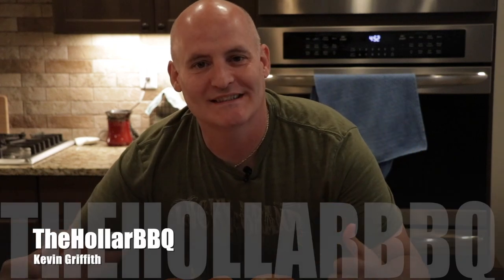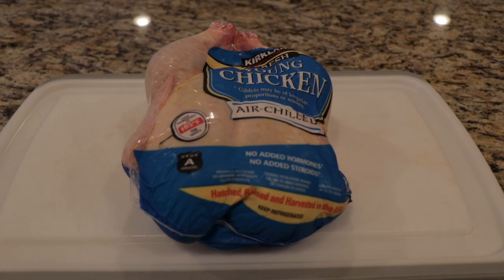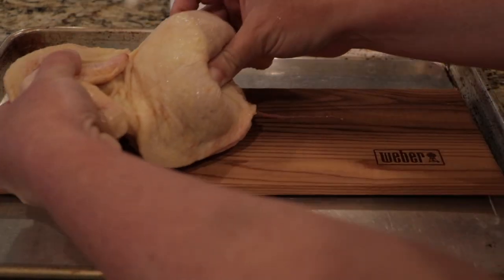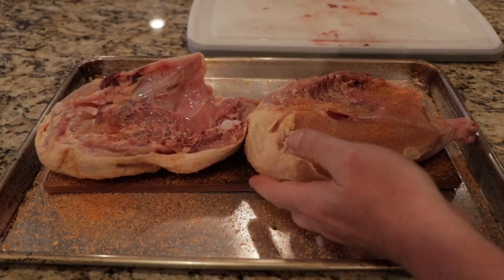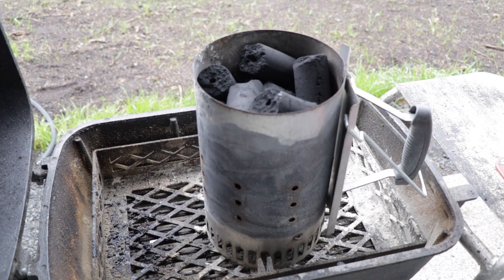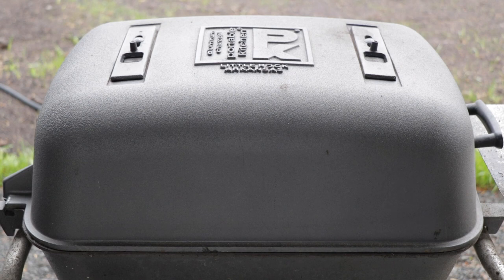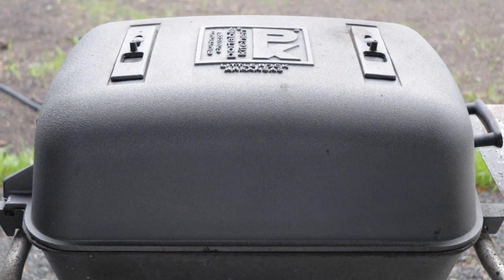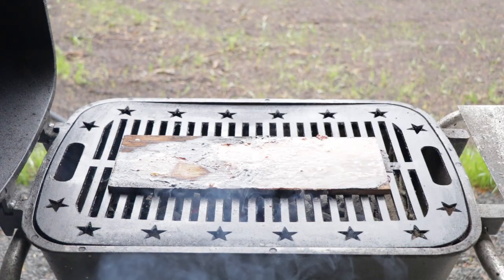Cedar Planked Grilled Chicken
Today I am going to show you how I cook Cedar Planked Grilled Chicken.  This is a super easy way to cook chicken and it comes out great.  We are going to run the PK at 375'ish until internal temp is 160 in the breast at 170 in the thighs.

Mississippi Grind Rub by Swine life

Hose to go from 1lb to 20lb bottle

Famous Daves Chicken Rub

Original PK grill and smoker

Can Cooker

36 inch Blackstone Griddle

Cutting Board

Slicing knife